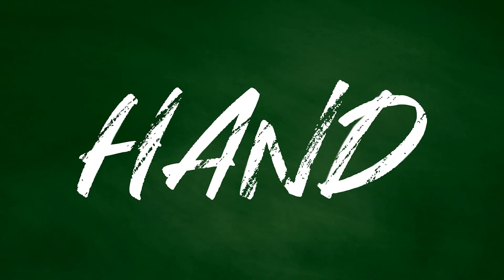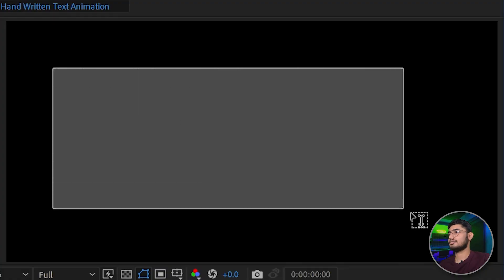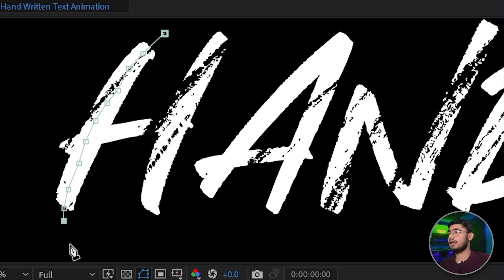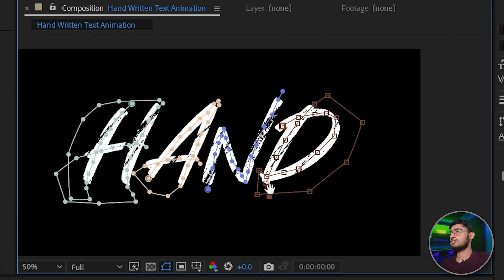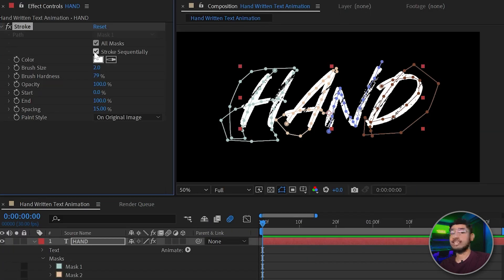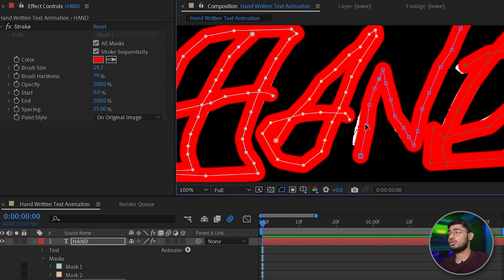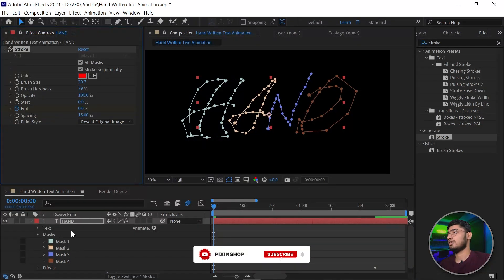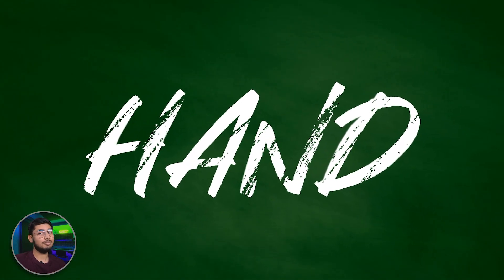"Mastering Handwritten Text Reveal Animation in After Effects | Step-by-Step Tutorial"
Welcome to the Pixinshop - Graphic Design & Motion Graphics Tutorials Channel!

Are you ready to unleash your creativity and dive into the exciting world of illustration, animation and video effects? Look no further! Satyendra Sutrakar is here to guide you through the fascinating visuals.

🖥️ About This Channel:
Satyendra Sutrakar is your friendly local design guru, who loves to teach and share knowledge in graphic design, motion graphics and video effects. Whether you are a beginner looking to start your creative journey or an experienced user looking to expand your skills, you will find a wealth of valuable resources here.

📹 What You Can Expect:
In-Depth Tutorials: Step-by-step guides to help you master graphic design software like Adobe Photoshop, Illustrator, and After Effects.
Motion Graphics Magic: Learn to create captivating animations, intros, and outros that will make your content stand out.
Video Effects Mastery: Elevate your video projects with stunning effects, transitions, and special touches.
Design Theory: Understand the principles of design, color theory, typography, and layout to create visually appealing compositions.
Tips & Tricks: Discover insider tips and tricks to speed up your workflow and enhance your design skills.

Join our creative team today and let’s explore the endless possibilities of illustration and motion pictures together!